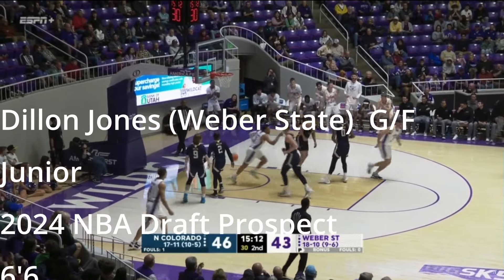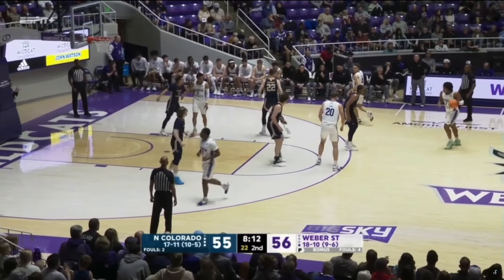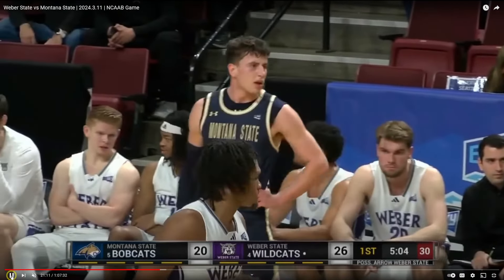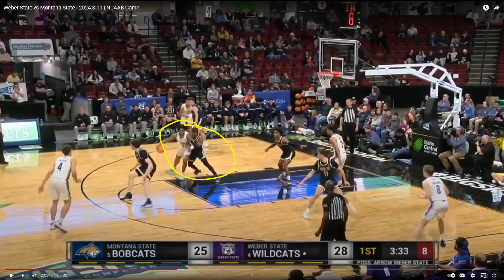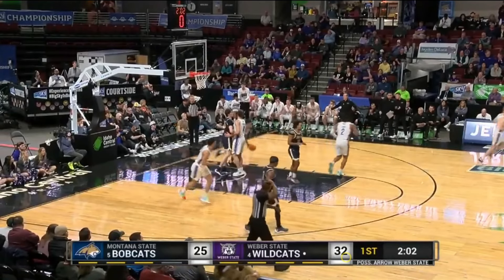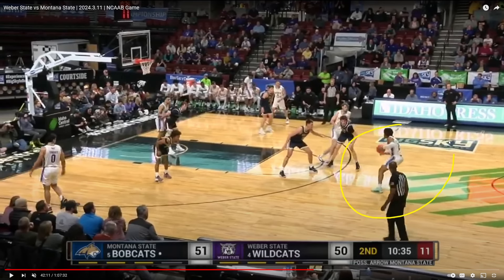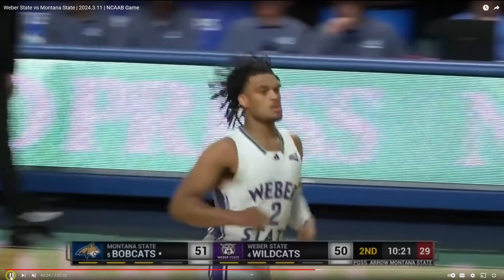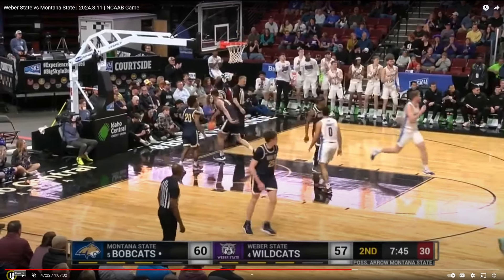2024 NBA Prospect Dillon Jones | Weber State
Digital Adel breaks down Dillon Jones from Weber State for the 2024 @NBA Draft.